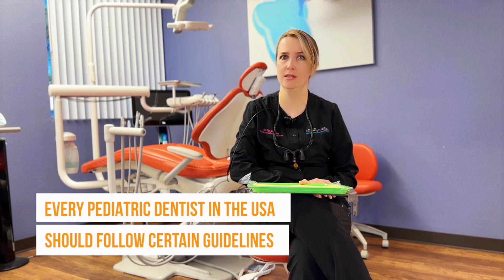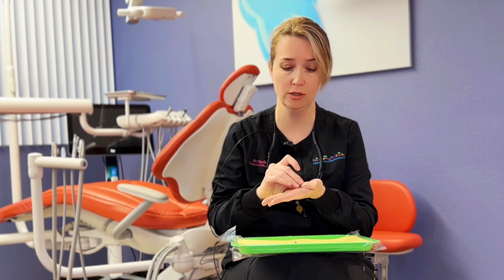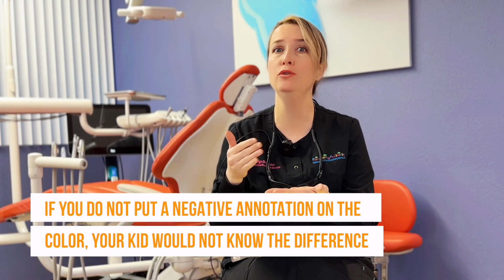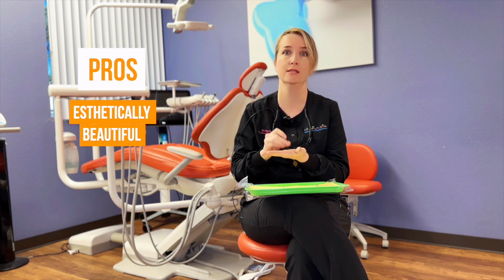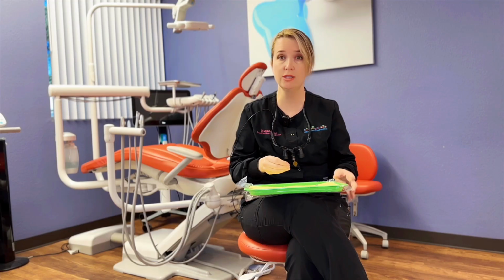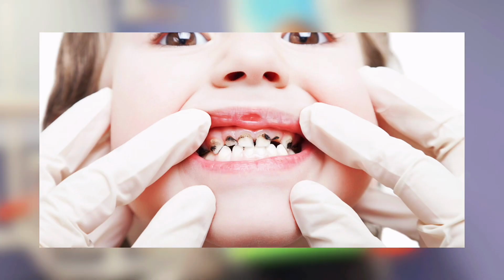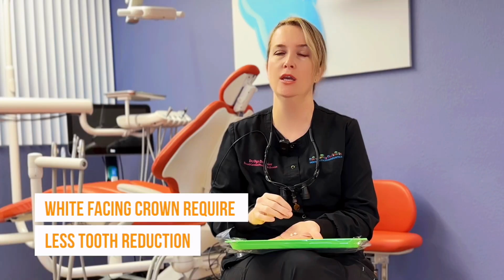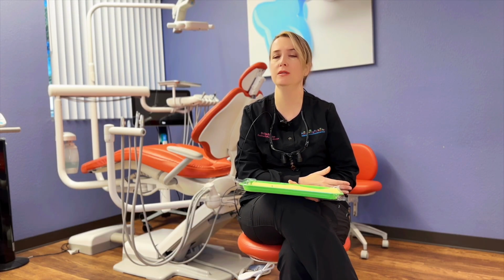The Shocking TRUTH About Crown on a BABY Tooth!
Explore the various types of dental crowns on our YouTube channel! Find out if your child needs a crown for their baby teeth, learn about the general uses of dental crowns, and discover what to do if your child has cavities. Stay informed and make informed decisions about your child's dental health!

Oral health is a very important part of anyone's life, so a visit to the dentist is still necessary, even if you are fear! For children and adolescents, this is very important since the teeth are still forming!

On this channel, DR. Olga Dolghier from Palm Valley Pediatric Dentistry (Phoenix) talks about various dental tricks, how to take care of your oral cavity, leads a video lecture on a dental consultation, and also informs you about the importance of keeping your mouth healthy!

Palm Valley Pediatric Dentistry & Orthodontics

Time Code:
00:00 - Crown on a Baby Tooth
00:55 - Types of dental crowns
02:00 - Service life for a crowns
02:25 - Zirconium crowns
02:50 - Dental crowns for a baby

Goodyear, Surprise, Verrado, Scottsdale Offices

Find the best location for you!

📍Scottsdale 21070 N. Pima Rd,

📍Goodyear 14555 W. Indian School Rd,